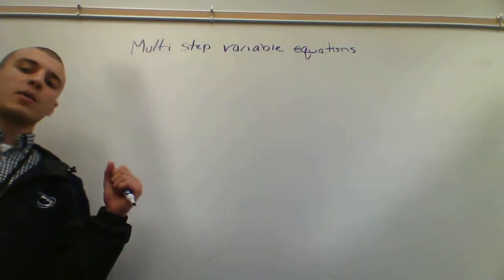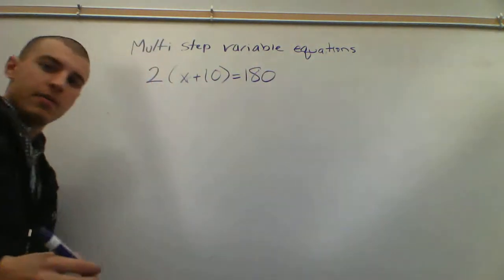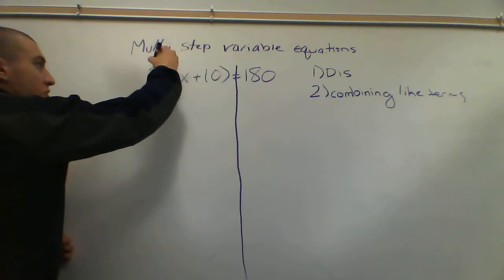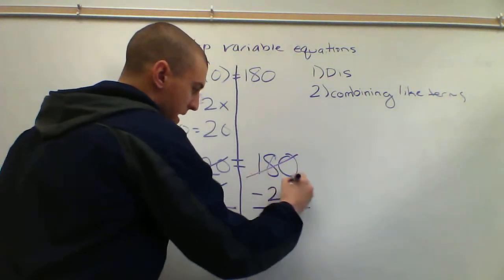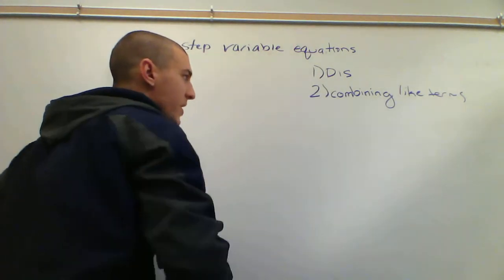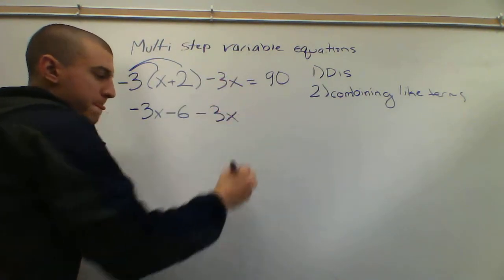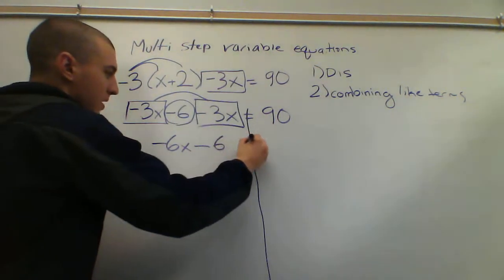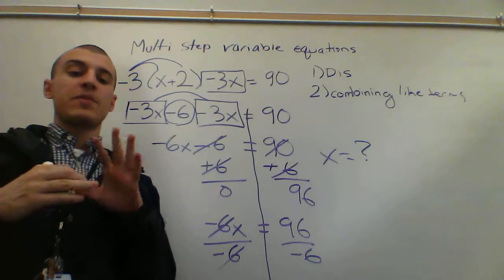Multi step Equations